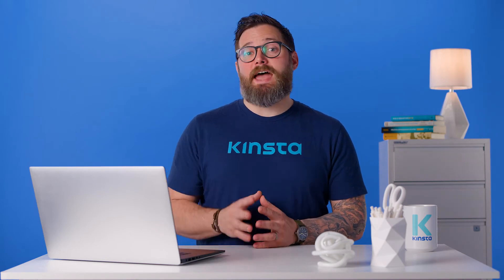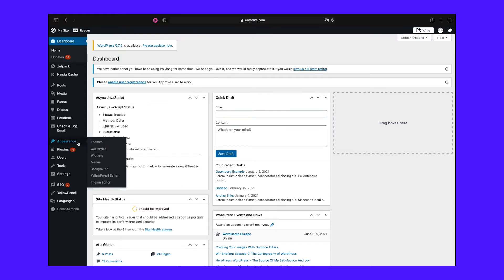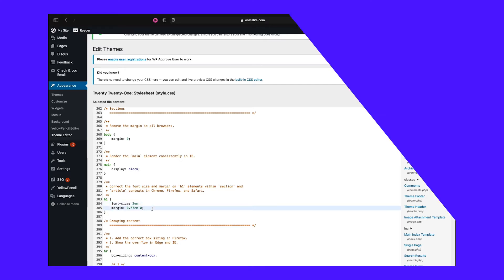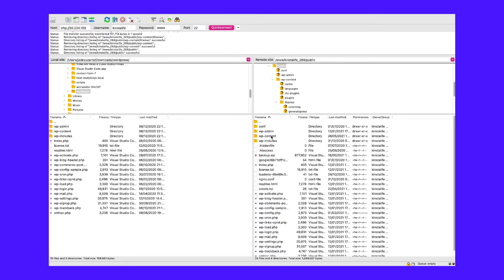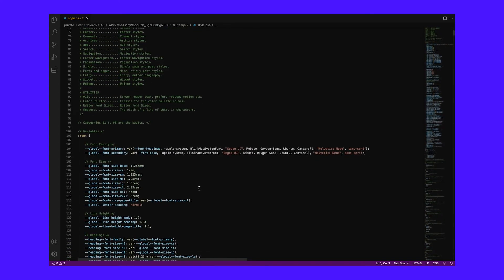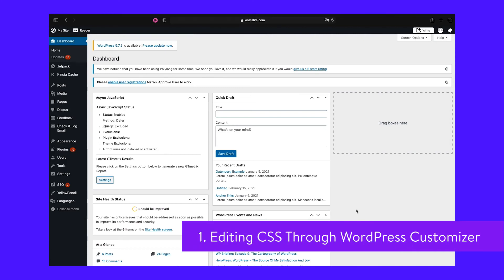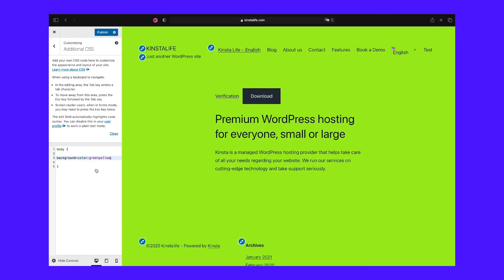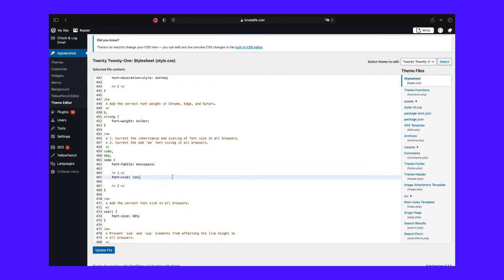How to Edit CSS in WordPress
Ready to give your WordPress site a custom look and feel? 👀 Learn how to use CSS styling to edit colors 🎨, change the layout ✨ , and much more with this step-by-step tutorial!

Want to try editing WordPress CSS, but no idea where to start? With CSS styling, you can edit your site’s appearance globally or on certain pages. Add colors, space out certain elements, design a layout, and basically change exactly how anything in your WordPress theme looks.

If you want to get more familiar with WordPress’ development environment, or just have finer control over your website’s appearance, you’ll need to know how to add CSS in WordPress (plus how to change what’s already there).

By editing your theme and including additional CSS of your own, you’ll be able to optimize each and every visual element on your site. Tune in to learn exactly how to do it! ▶️

🕘Timestamps

0:00 How to Edit CSS in WordPress
0:35 What Is CSS Editing?
1:14 How to Customize Your WordPress Theme with CSS
2:03 Editing WordPress CSS in the Dashboard
3:05 Edit Theme Files Directly
4:10 How to Add Custom CSS in WordPress
5:13 Editing CSS Through WordPress Customizer
6:47 Adding Custom CSS to WordPress Using Plugins

📚Resources

📙 Full Guide on How to Edit CSS in WordPress